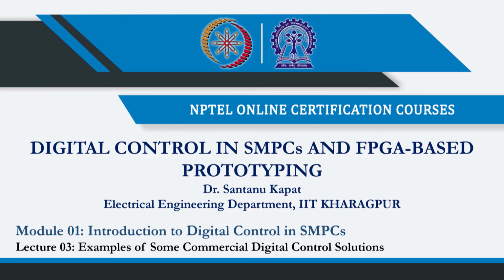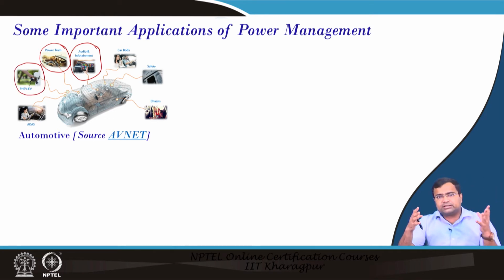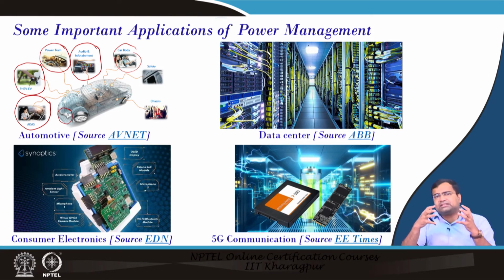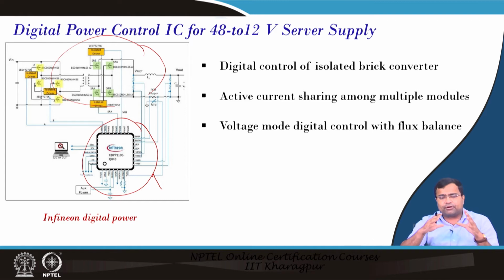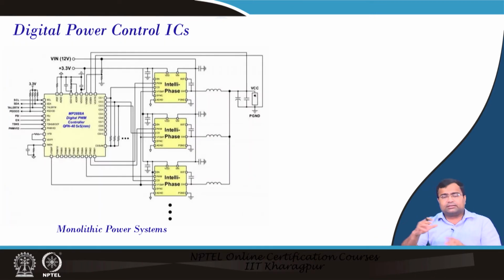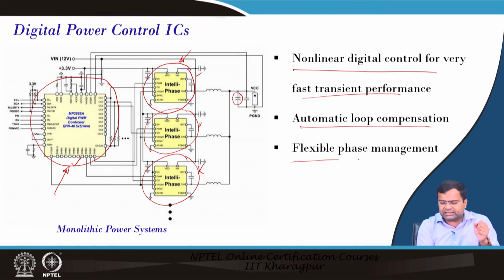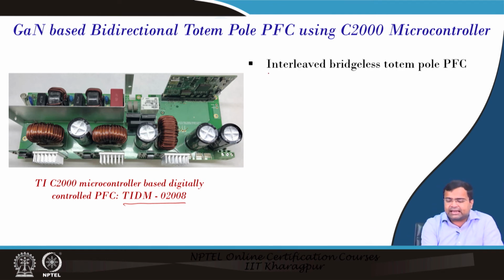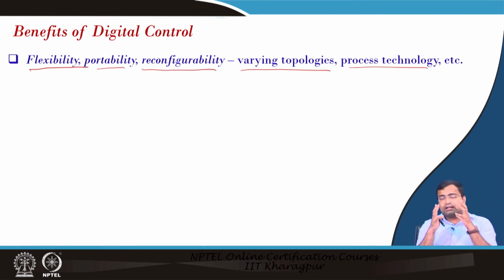Lecture 03: Examples of Some Commercial Digital Control Solutions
1. Examples of digital power control integrated circuits.
2. Examples of digital control system solutions.
3. Benefits of digital power solutions.
4. Important aspects in this course.